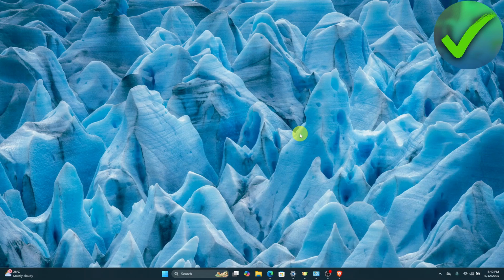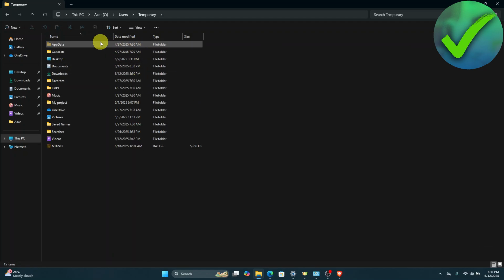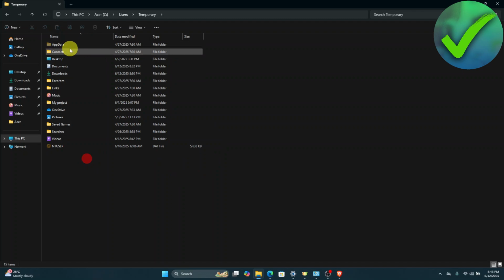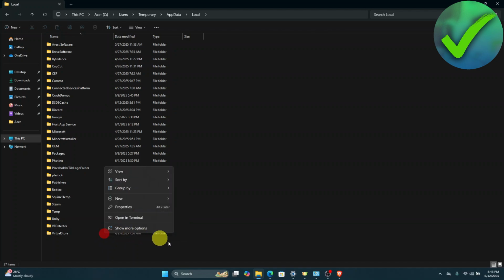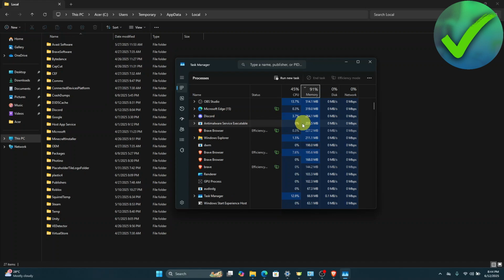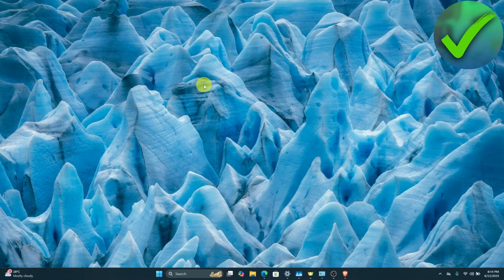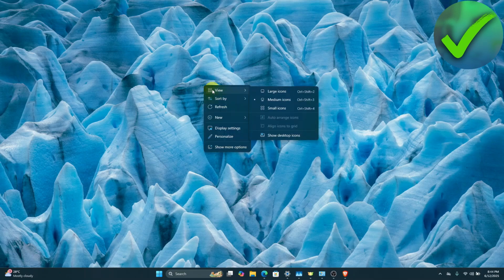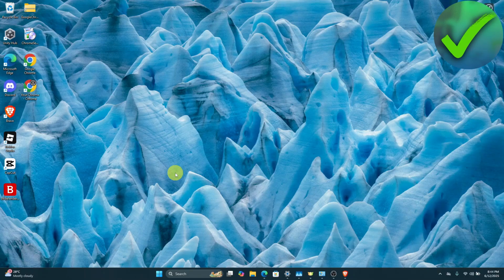How to FIX Desktop Icons not Showing Windows 11 (2025)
In this video I show you how to FIX Desktop Icons not Showing Windows 11 2025

Do you want to know how to show windows 11 desktop icons 2025? This is a step by step Windows 11 tutorial on how to fix the icons on my desktop